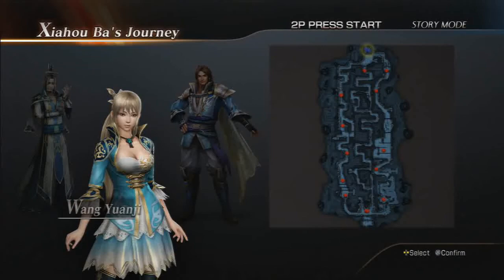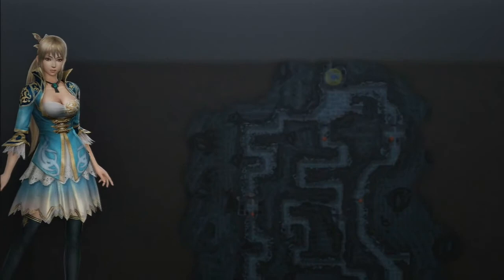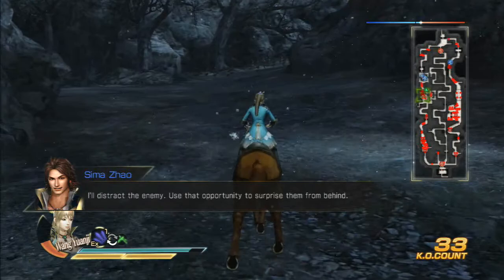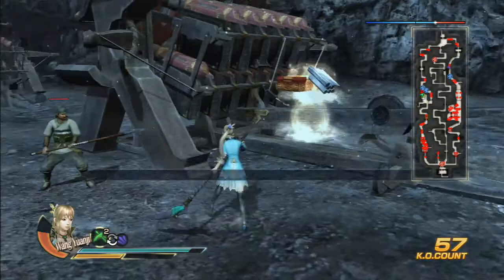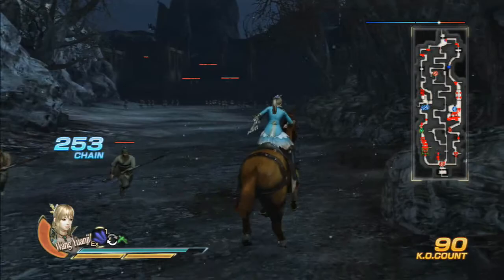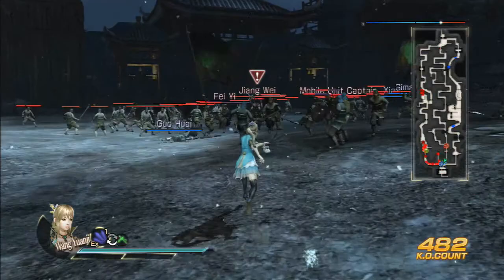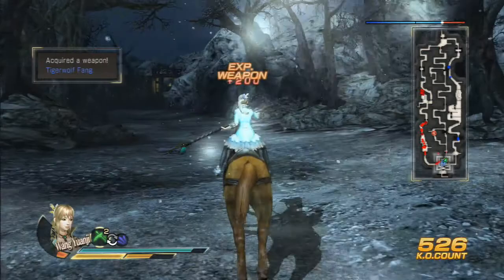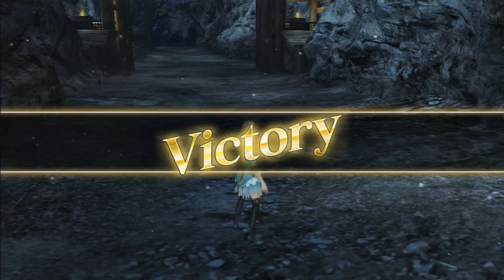Let's Play Dynasty Warriors 8, Jin: Xiahou Ba's Journey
The torpedo will be getting used eventually. Yes, his weapon is a torpedo. You couldn't really see it so much here.